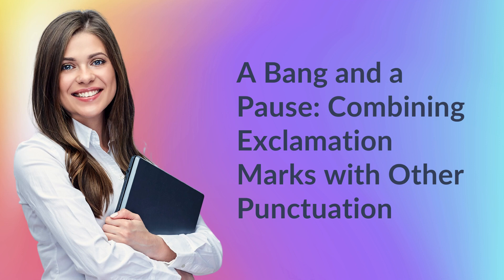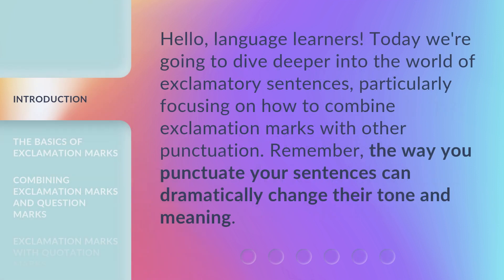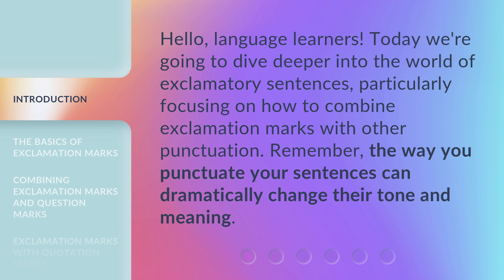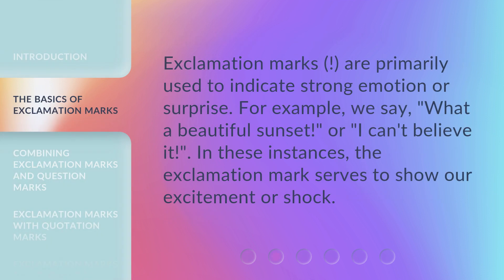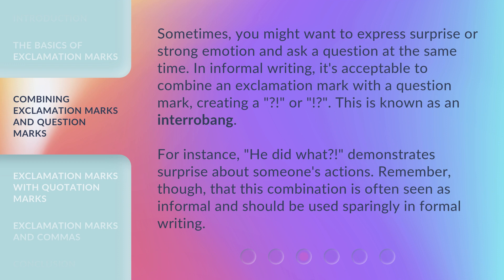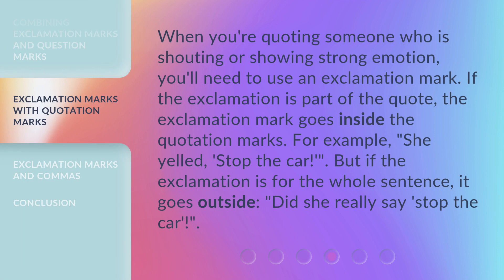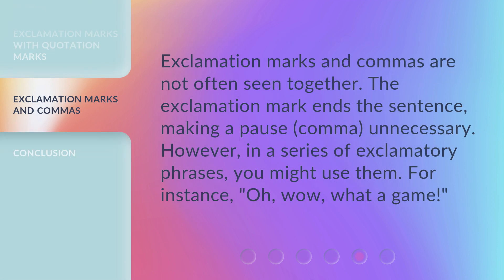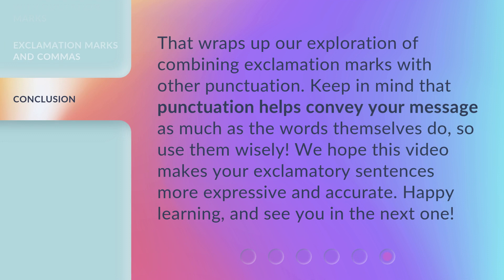A Bang and a Pause: Combining Exclamation Marks with Other Punctuation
Mastering Exclamation Marks: Combining Emotion and Punctuation • Learn how to combine exclamation marks with other punctuation to add emotion and emphasis to your sentences. Discover the interrobang, the correct placement of exclamation marks with quotation marks, and when to use exclamation marks with commas. Enhance your writing and make your words pop!

00:00 • Introduction - A Bang and a Pause: Combining Exclamation Marks with Other Punctuation
00:30 • The Basics of Exclamation Marks
00:52 • Combining Exclamation Marks and Question Marks
01:25 • Exclamation Marks with Quotation Marks
01:53 • Exclamation Marks and Commas